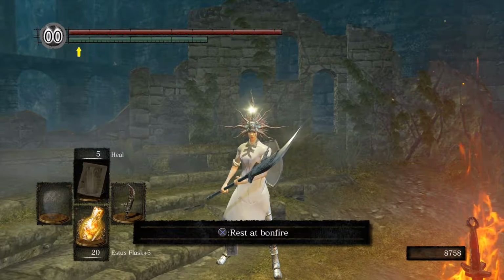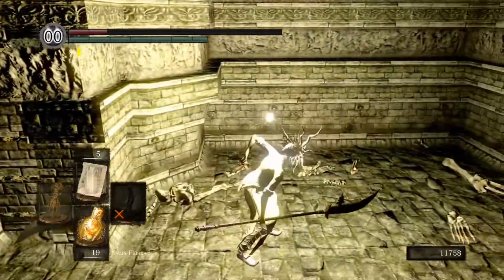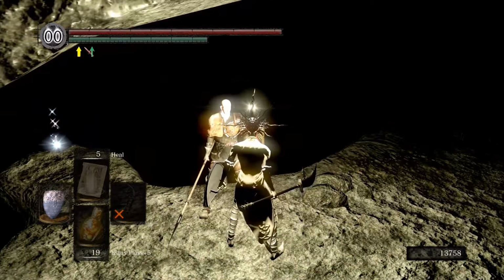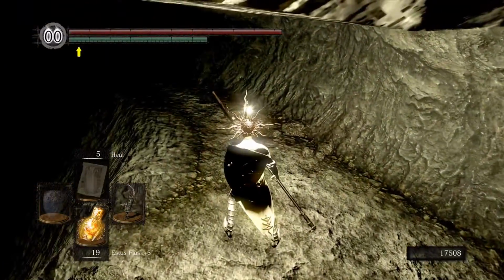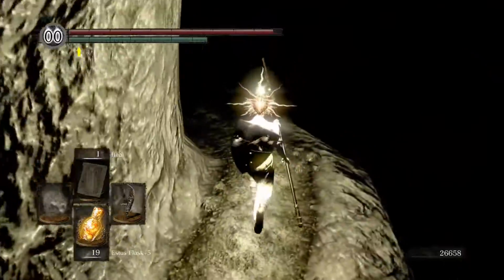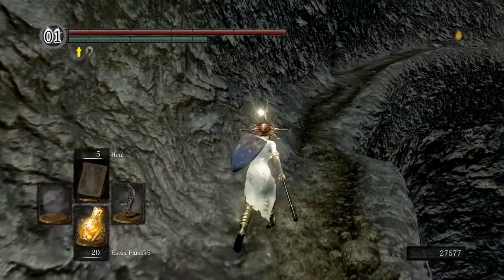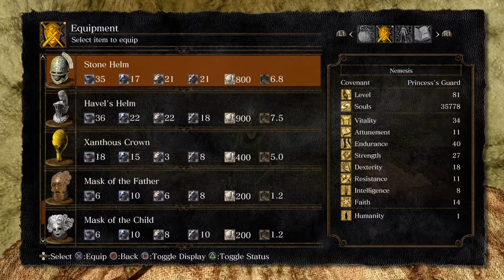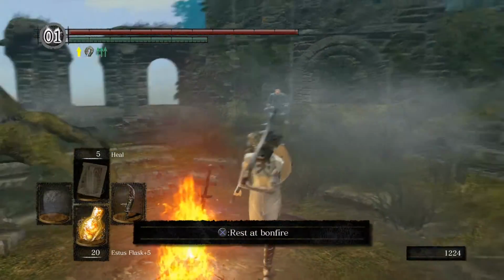Dark Souls Remastered Beginners Guide: Part 23 - Tomb of the Giants, Gravelord Nito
Along the way to Nito we pick up the large divine ember, covetous silver serpent ring, kill Paladin LeRoy, and pick up some other goodies.